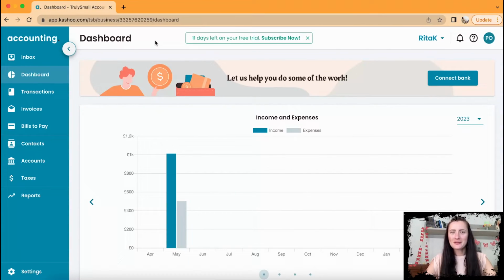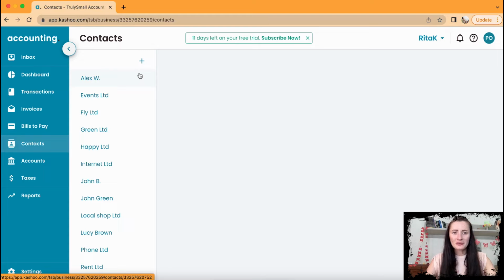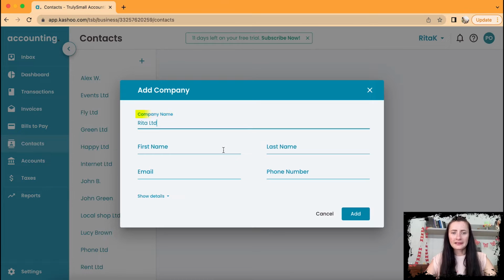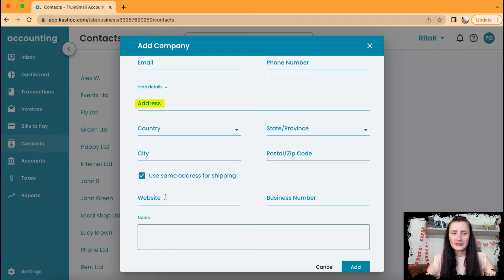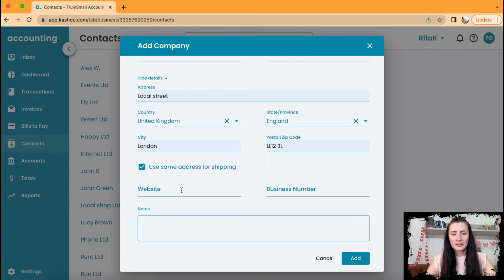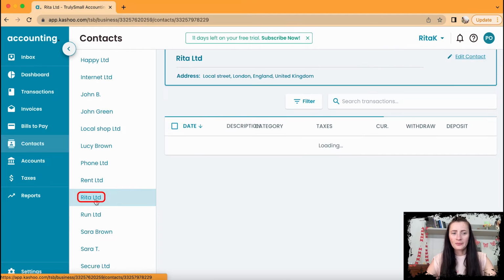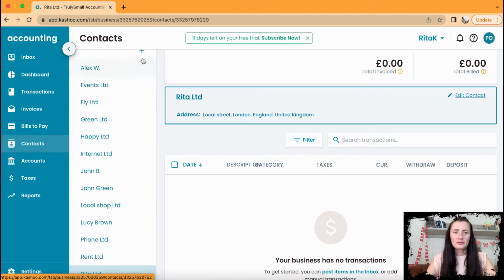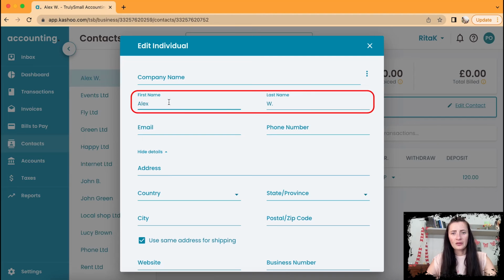How to add contacts (new customer or new supplier) on Kashoo (trullysmall. accounting)?